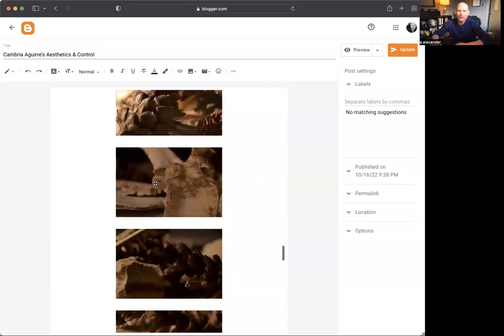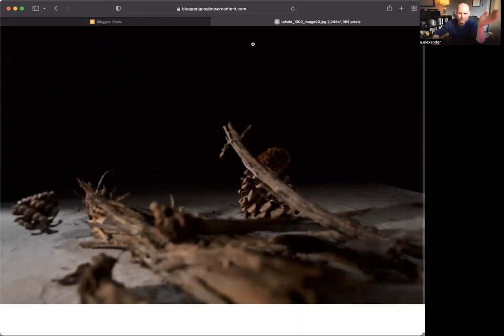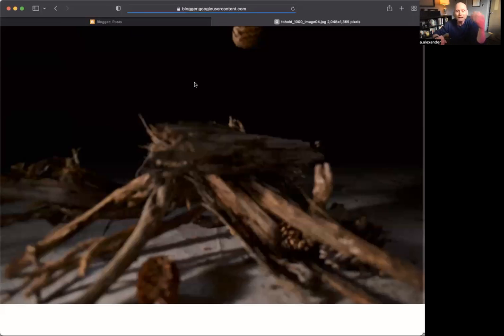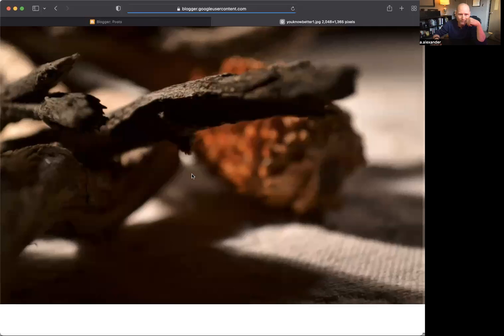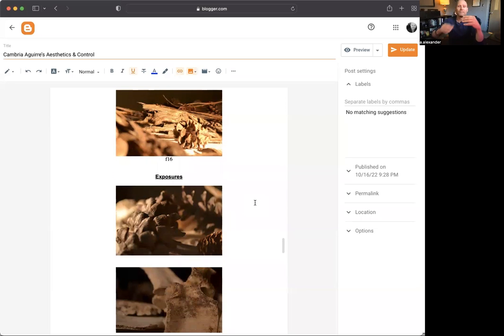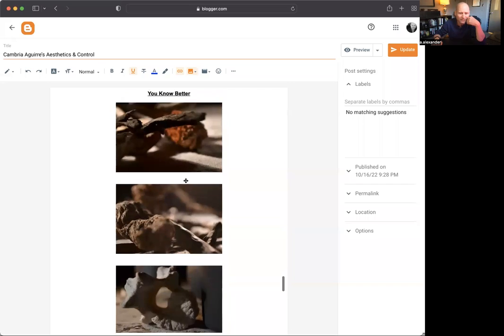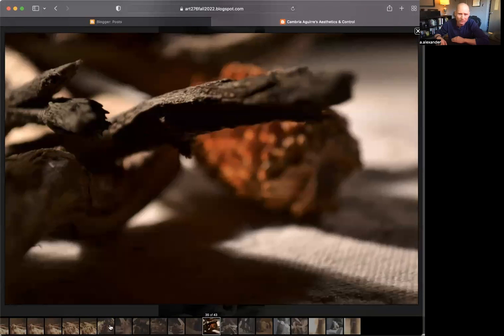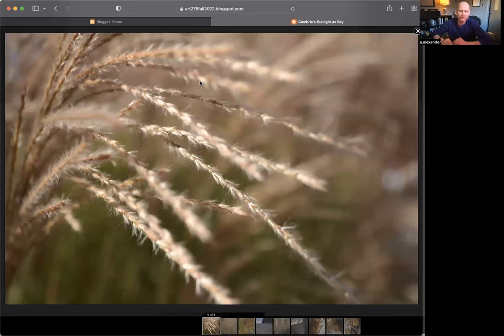C Aguirre A&Candsunaskey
Alexander's feedback on Aesthetics and Control + Sun as Key